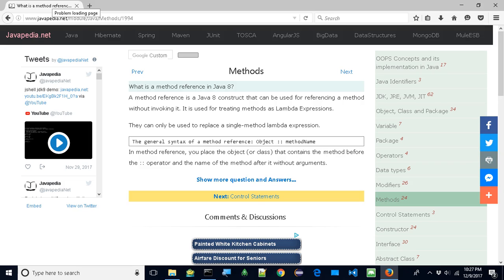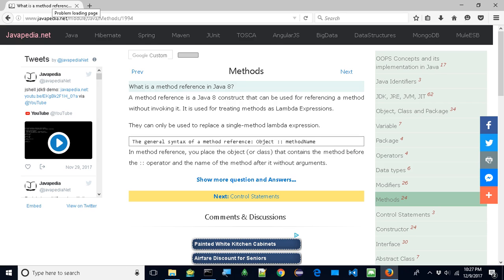What is a method reference in Java 8? | javapedia.net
Follow the link for discussions and other questions and answers